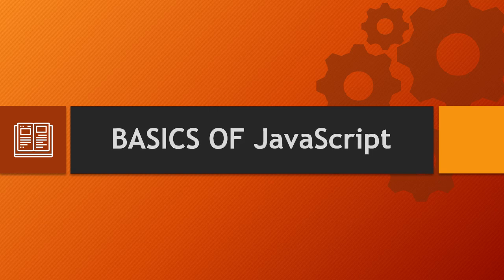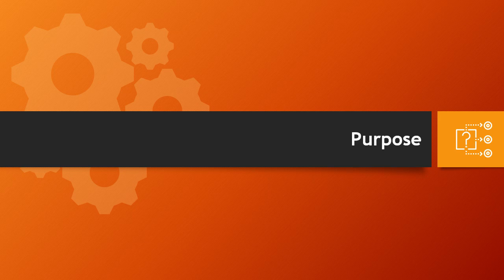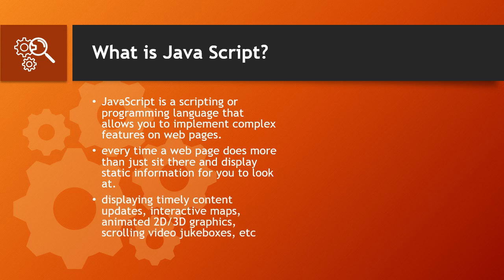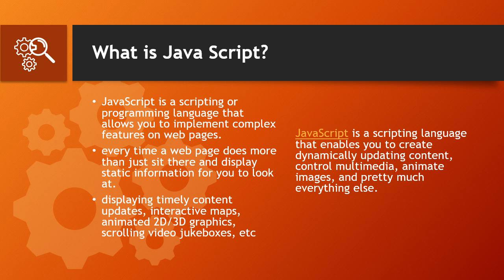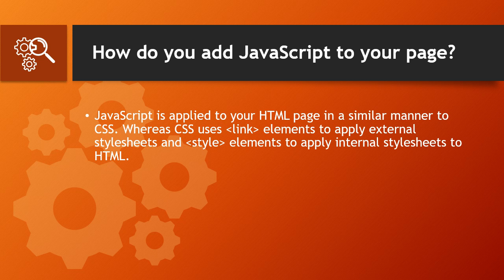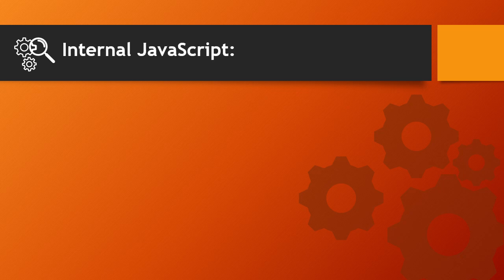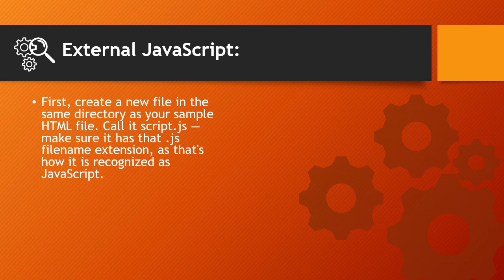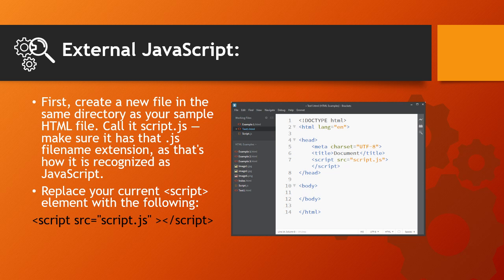Introduction to JavaScript (basics) | Class X | SEBA | DBS BPRD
This video is only for the students of class X, SEBA Board, Assam.